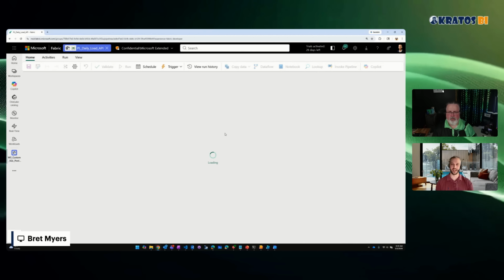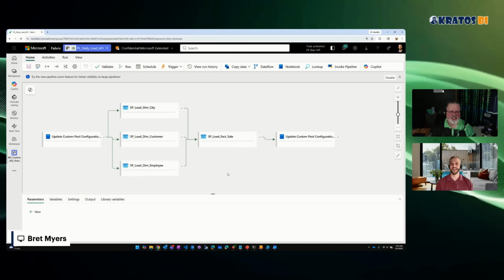Dynamic SQL Pools in Microsoft Fabric — A Pipeline Performance Hack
In this video we take SQL Pools in Microsoft Fabric to the next level by demonstrating a powerful **dynamic pipeline pattern**.

Instead of statically assigning workloads to SQL Pools, we show how pipelines can dynamically route work to SQL Pools to improve performance and concurrency.

In this video you'll learn:
• Why static SQL Pool configurations limit pipeline performance
• How dynamic SQL Pools improve workload management
• A pipeline pattern that allows SQL Pools to scale with your workloads
• Best practices for using SQL Pools inside Fabric pipelines

This pattern is especially useful for **high-volume data engineering workloads**, orchestration scenarios, and environments where multiple pipelines compete for resources.

If you're building serious data platforms in **Microsoft Fabric**, this approach can dramatically improve pipeline reliability and throughput.

Watch part one of this series if you want to learn the fundamentals of SQL Pools and how to set them up manually.